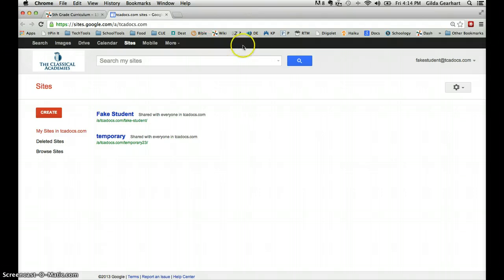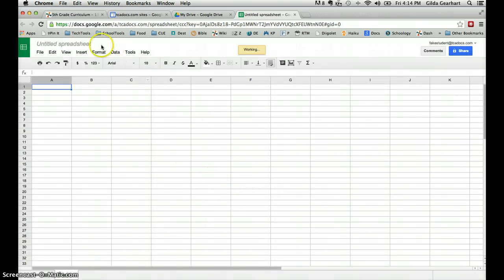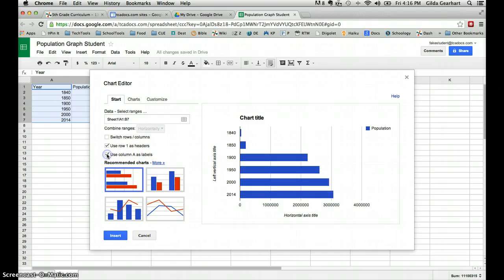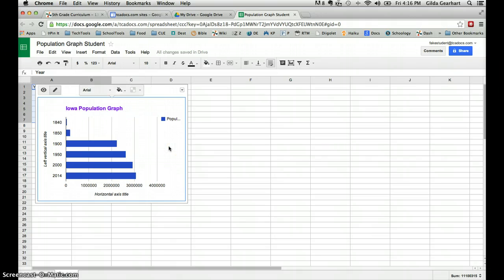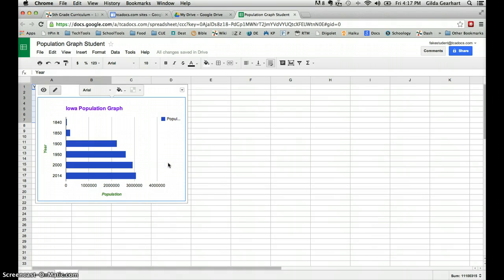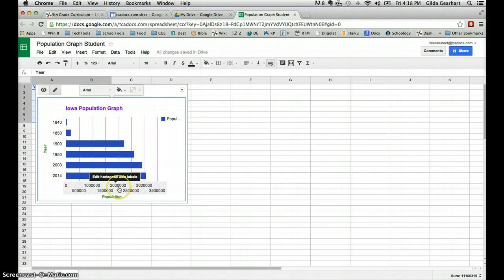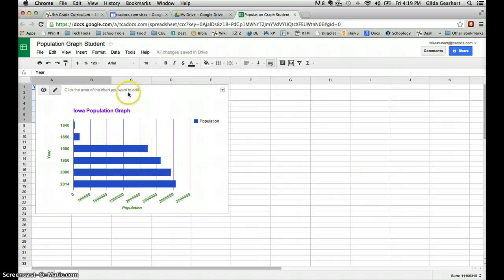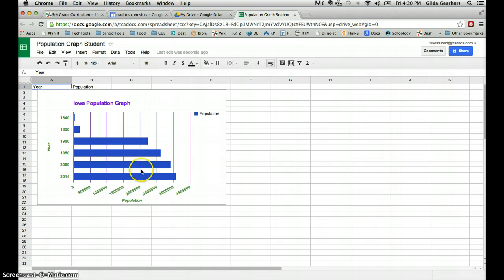Create a Chart in Google Spreadsheets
How to create a population graph in Google Spreadsheets